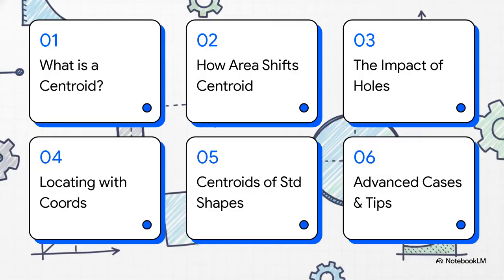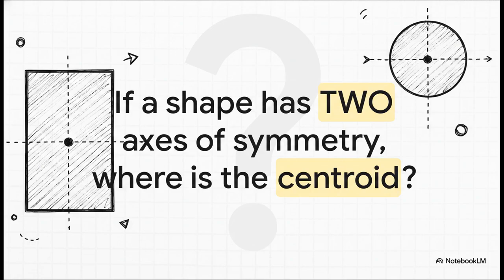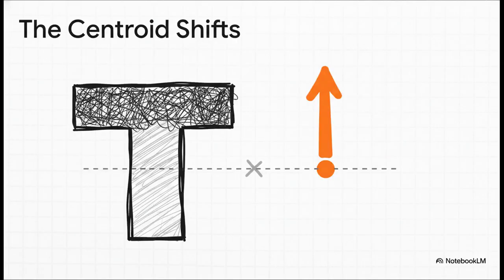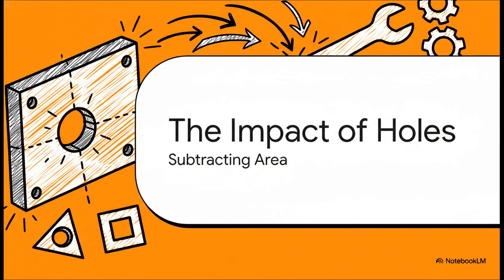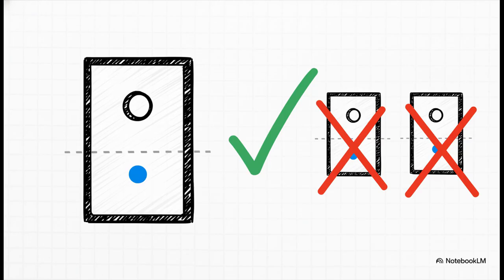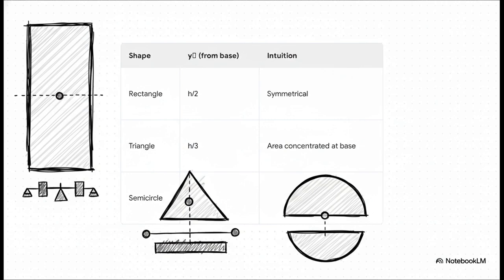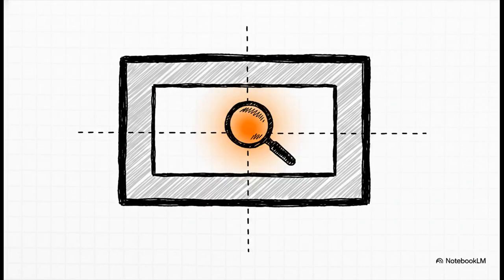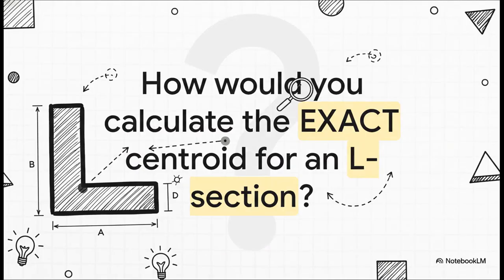Centroid: The "Golden Rule" You Must Know | SOM | SSC JE, RRB JE, ESC, GATE & TNPSC AE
🚀 Master Centroid Concepts in 10 Minutes! (Strength of Materials)

Struggling with Centroid problems in Engineering Mechanics? Stop memorizing blindly! In this video, we reveal the "Golden Rule" of Centroid shifts that will help you answer theoretical MCQs without lifting a pen.

This session is designed specifically for TNPSC AE, SSC JE, GATE, RRB JE, and ESE aspirants. We cover everything from the basic axis of symmetry to advanced hole-section problems.

⏱️ What You Will Learn in This Video: ✅ Intuition: Why the centroid moves towards the heavier area. ✅ Shortcuts: Visual tricks to find the centroid location instantly. ✅ Key Formulas: The 4r/3π trick and standard shapes (Rectangle, Triangle, Semicircle). ✅ Hollow Sections: How to handle cut-outs and negative area.

🎯 Exam Weightage:

SSC JE / TNPSC AE: Expect 1-2 Direct MCQs on Formulas.

GATE/ESE: Essential for Bending Stress & Moment of Inertia calculations.

📚 Timestamp Breakdown: 00:00 - The "Centroid" Secret (Intro) 01:05 - Geometric Center Defined 01:34 - The Axis of Symmetry Hack 02:23 - Golden Rule: How Centroid Shifts 03:59 - I-Section & T-Section Logic 04:20 - Tricky Concept: Problems with Holes 06:45 - Top 3 Formulas You Must Memorize 07:52 - Can a Centroid be in Empty Space?

🔥 Join the Revolution: We are using AI to simplify Civil Engineering for you.